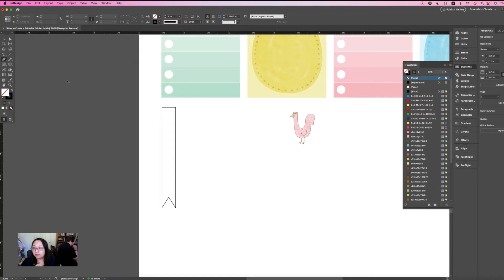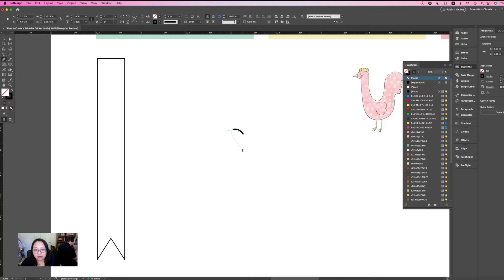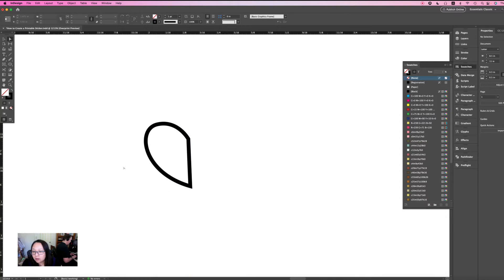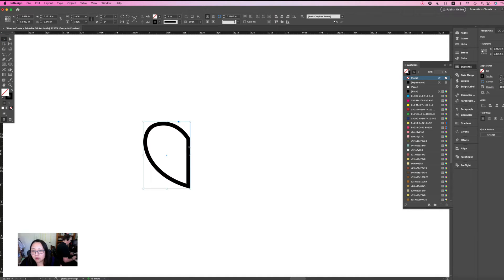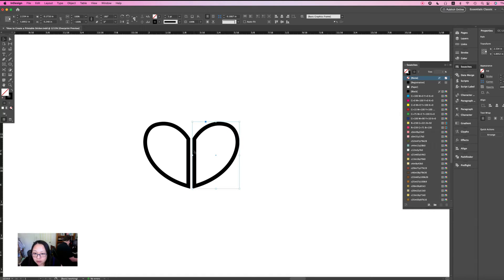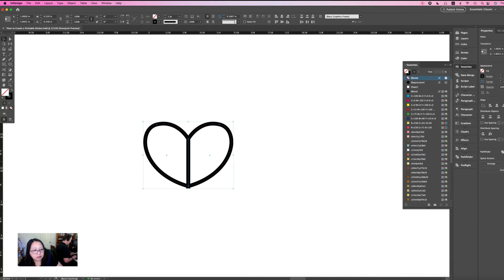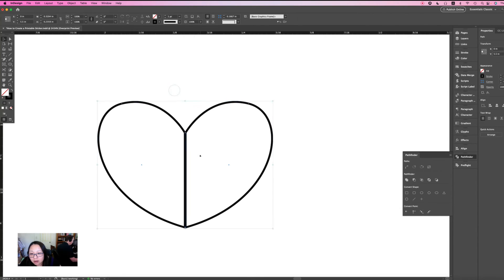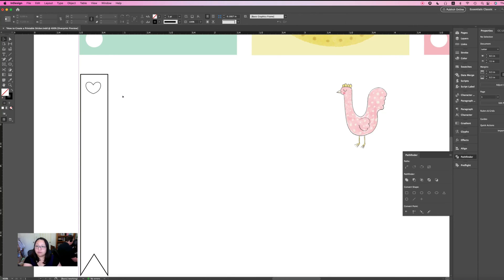How to Create a Heart Shape in InDesign | Short Tutorial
In this super short tutorial, you will learn how to create a HEART shape in InDesign.

To watch the FULL tutorial, click below on how to create printable stickers from scratch in InDesign

Join the club to get the BONUS Sticker printable from my tutorial

👉 Want to edit this sticker template?
(Commercial license included. Available in InDesign, Illustrator or Canva Formats)

SHOP ALL IN ONE PLACE!

Video is made by Filmora. Create With Wondershare Filmora today